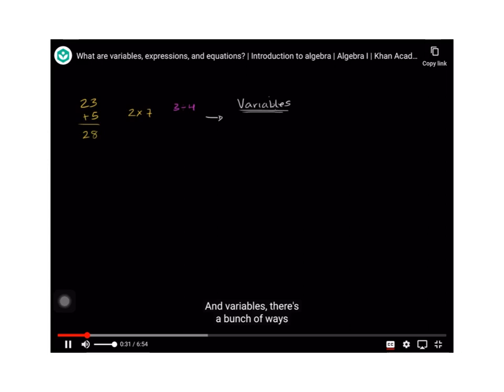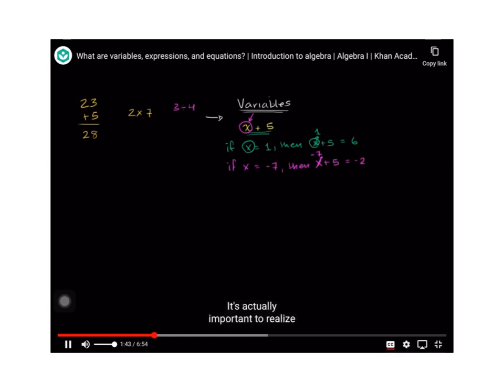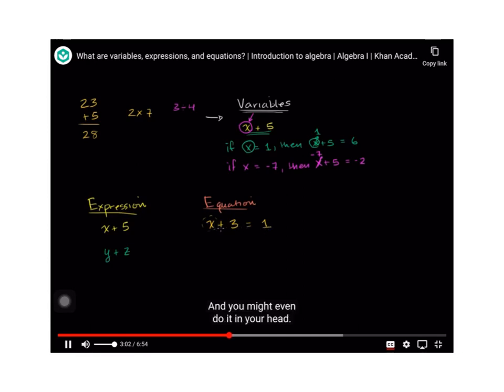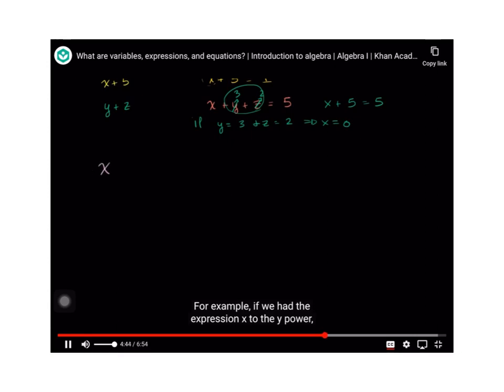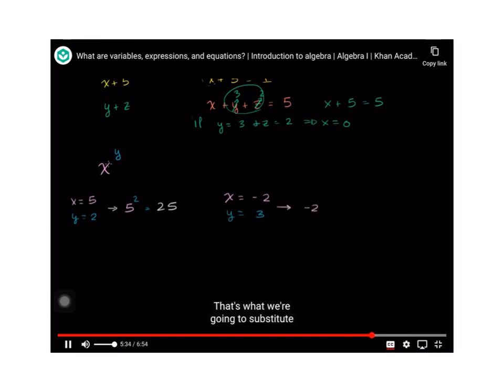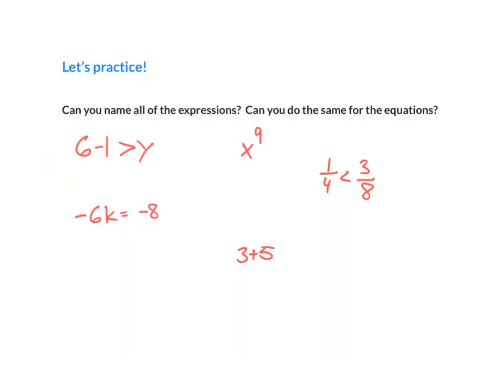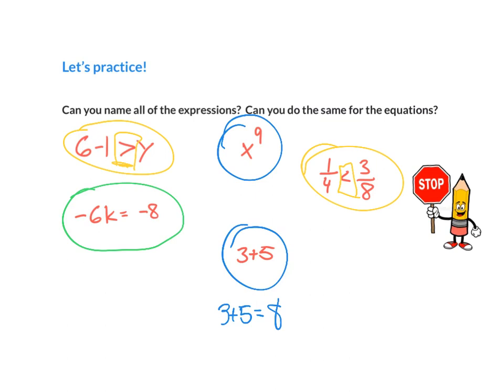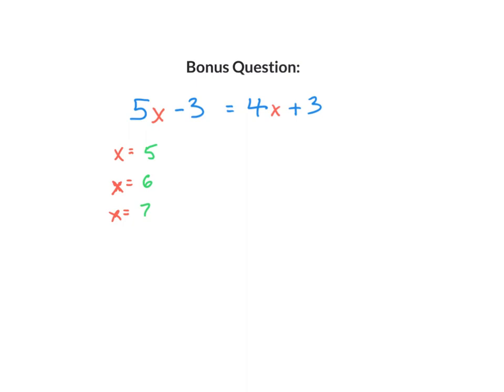Introduction to Algebra